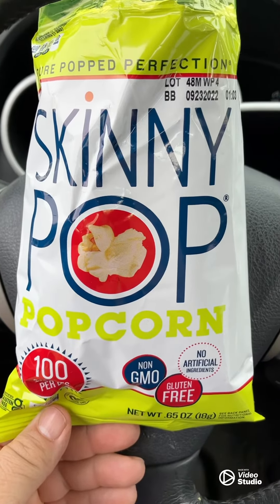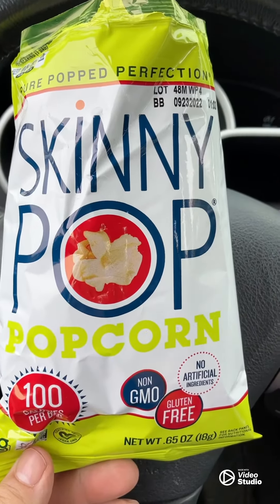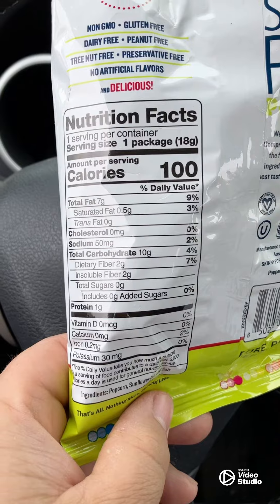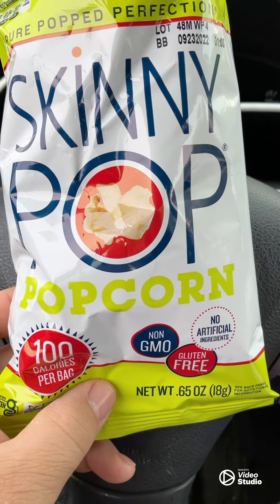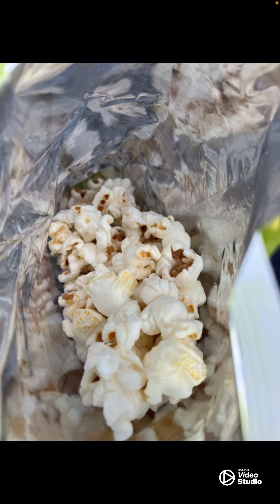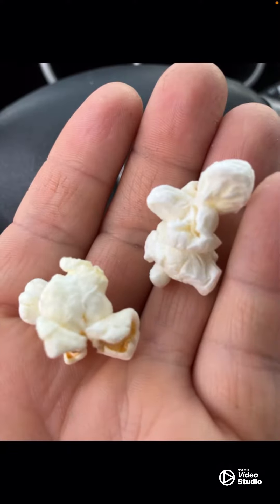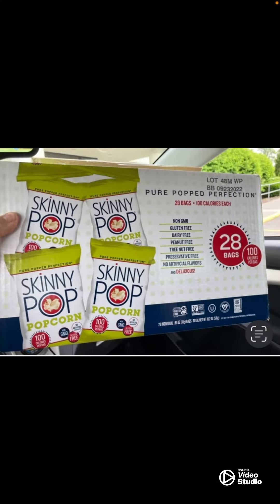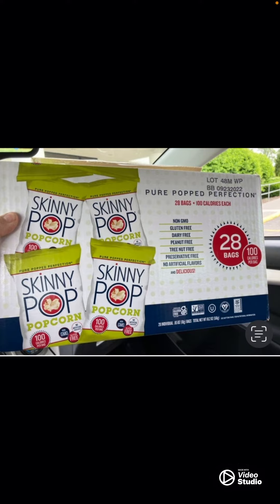Skinny Pop popcorn review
Low calorie and low carb food choice!
Excellent taste!